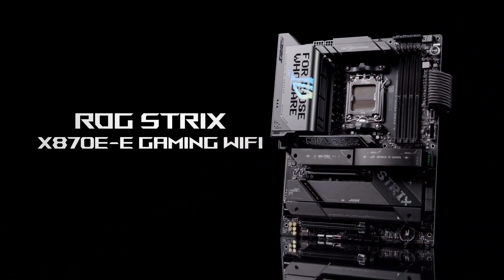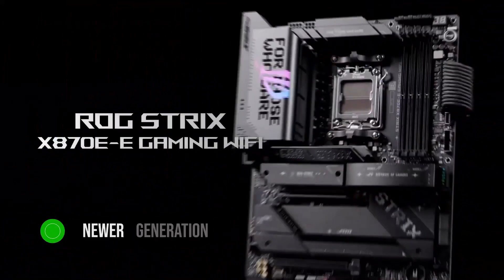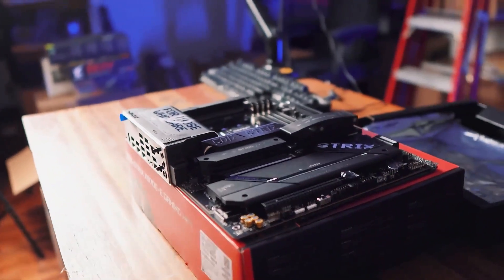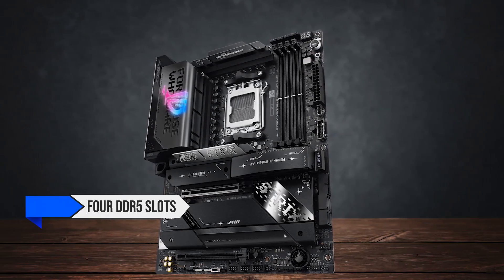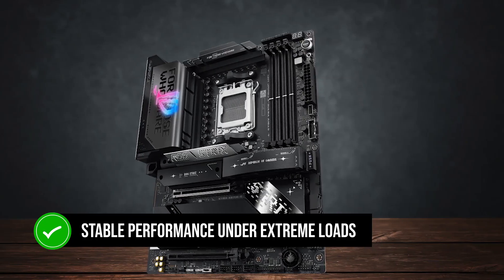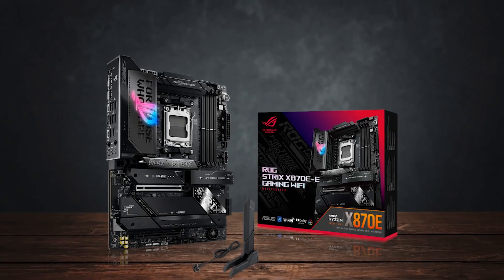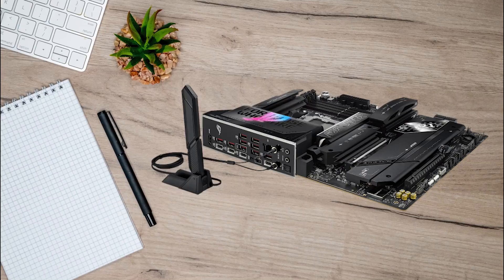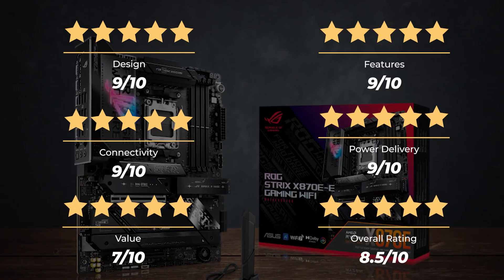ASUS ROG Strix X870E-E Gaming Review! The Best High-End x870 Motherboard!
►Check Compatibility and Build Your Own Custom PC (NEWEGG LINK)

Ready to build your own custom PC?

Not sure if the ASUS ROG Strix X870E-E Gaming WiFi is the right motherboard for you?

In this video, we review the ASUS ROG Strix X870E-E Gaming WiFi and discuss all its key features with all the Pros and Cons to see why this is one of the best x870 motherboards.

You can also find a more detailed analysis and reviews of the best motherboards for the Ryzen 7 9800x3D in this video

Credit:
"ROG Strix X870E-E Gaming Wifi Unboxing | Ryzen 9000 boards are INCOMING" published by Hardware Sugar source